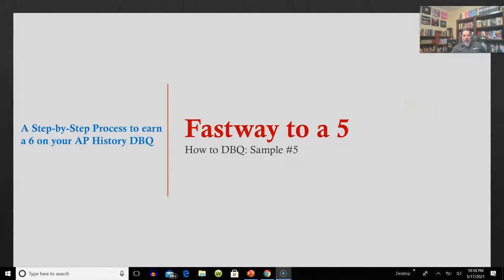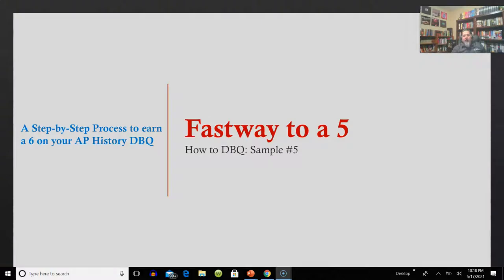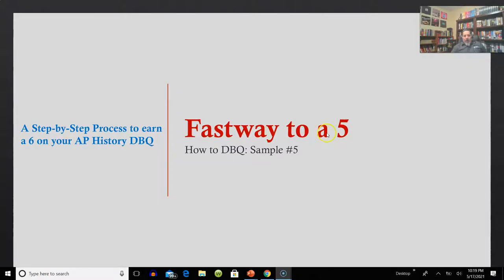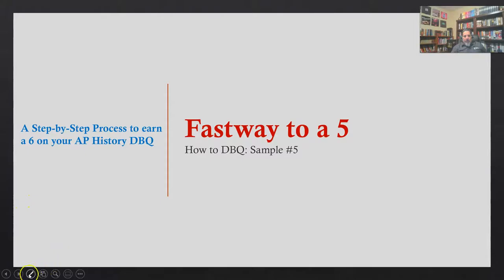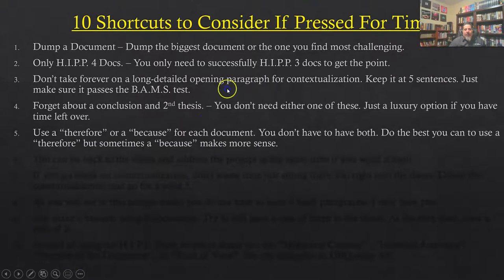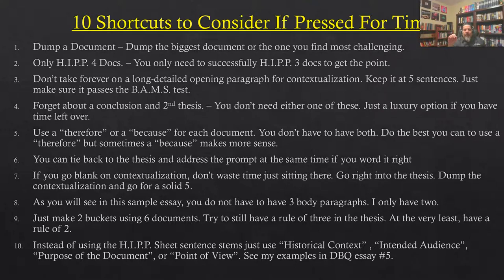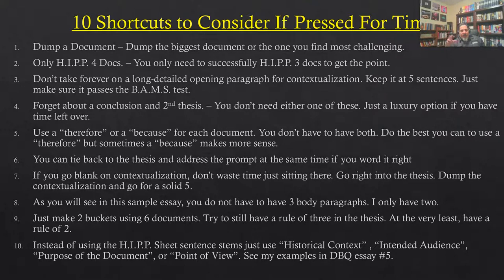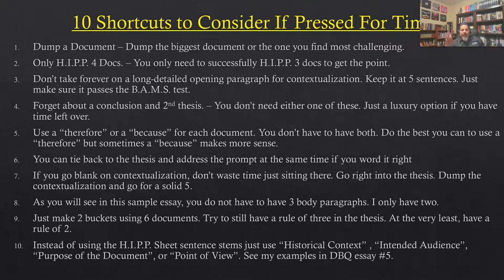Fast Way to a 5: How to DBQ When You Are Running Out of Time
APWH: Modern - DBQ
1. .10 Step DBQ Guide

2. H.I.P.P. Sheet

3.  10 Shortcuts If You Are Running Out Of Time.

4. College Board Rubric